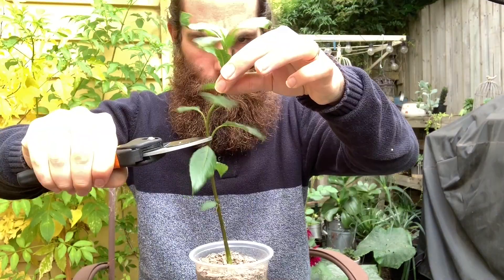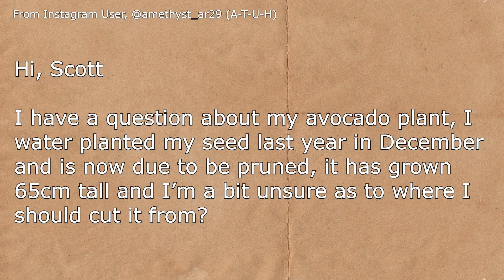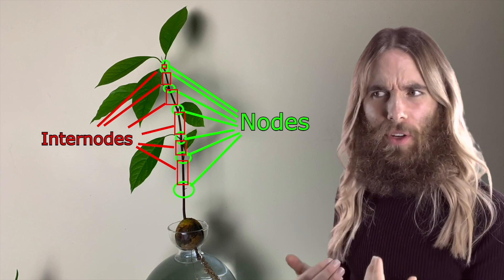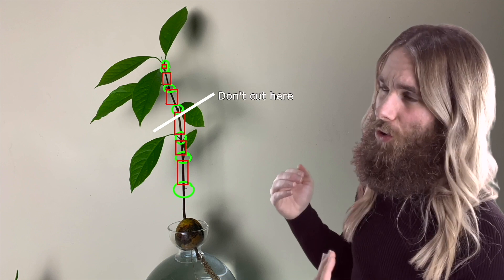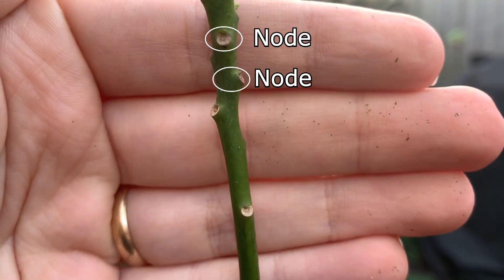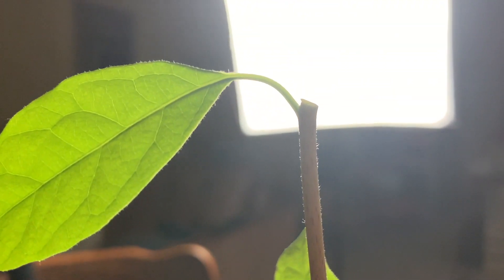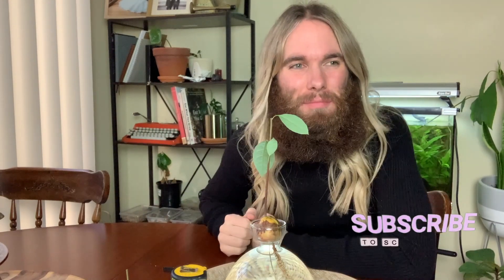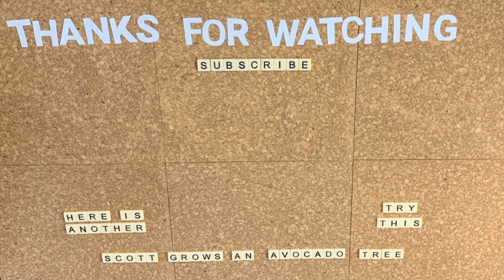Where To Prune An Avocado Tree? How to find a node. | Ask Scott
I've discussed pruning avocado trees before on Scott Grows an Avocado Tree - but many people have asked me 'where do I actually make the cut?'

In this video, I explain where to first prune your avocado tree. That includes finding the node on your avocado tree and where exactly to prune it in relation to the node.

Nodes are important! They contain meristematic tissue which allows it to continue growing after pruning. Watch this video to be confident in where you prune your avocado tree - giving your avocado tree the best change to grow to be healthy.